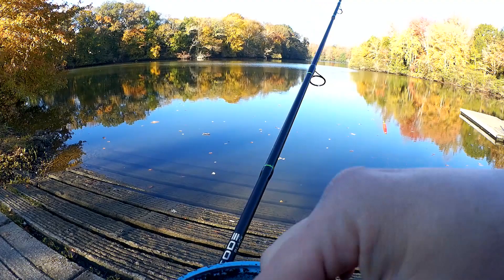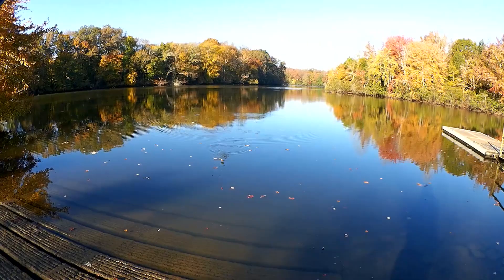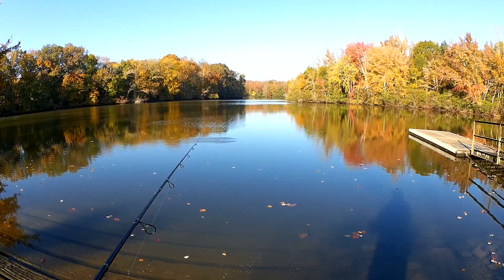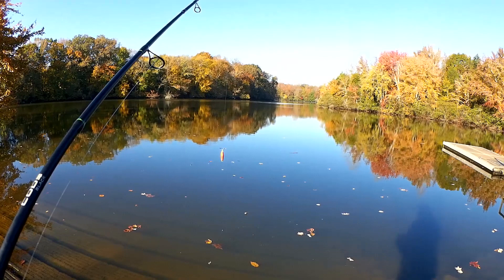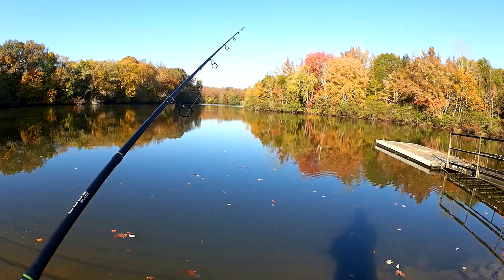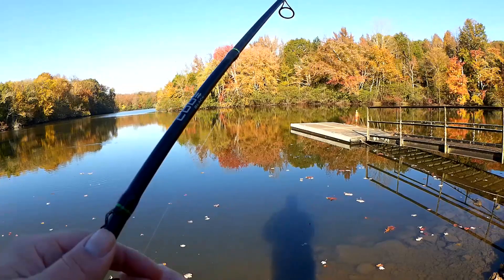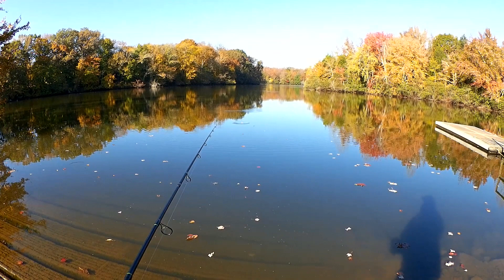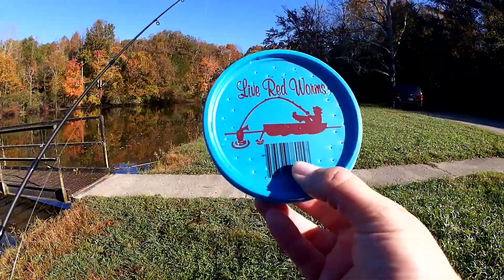How to Catch Panfish the Easy Way - Fishing Open Water When Its Cold!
Today I am showing how to catch panfish the easy way. Fishing open water when its cold can still produce fish. Using a very simple rig consisting of a float (bobber) a pinch on sinker, and a hook, I am able to quickly catch about a dozen fish from the bank. When its cold outside and the fish are picky about what they eat, its hard for them to resist a live red worm. Using only two worms today I am able to catch fish after fish. Whether you want them for bait, or want to eat a few, you can still do that when its cold outside. Its in the low 40s and I am still catching fish in open water. Its easy enough for anyone to try it.

Send mail to the show here:
Realistic Fishing

Awesome Patrons: A Guy From Denmark - Patrick Brote - Scott Hettel - Chue Lee - Scott Kidder - Clinodev - John David - Daniel Lightsey - Joshua Johnston - Gail Hayes - Jay B - Brooks Meyers - Eric Payne - Jason Compton - Thaxton Mauzy - Aleksandr Sorokin - AD Robles - Marlo C. - Nathaniel Reynolds